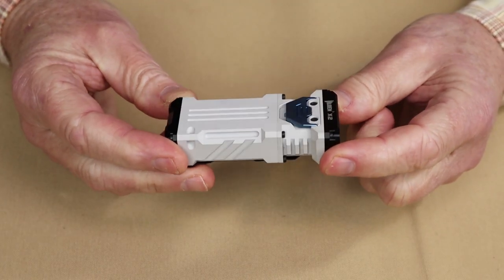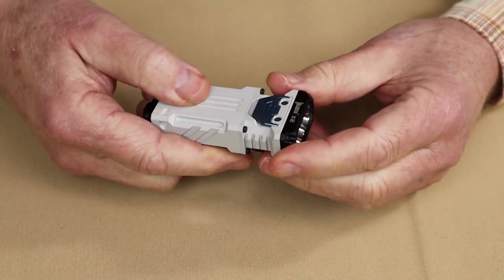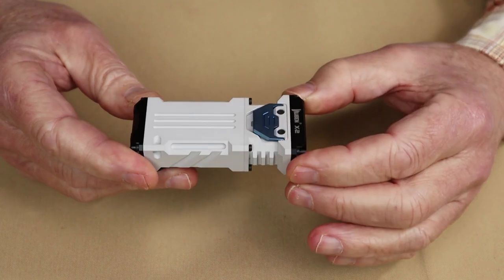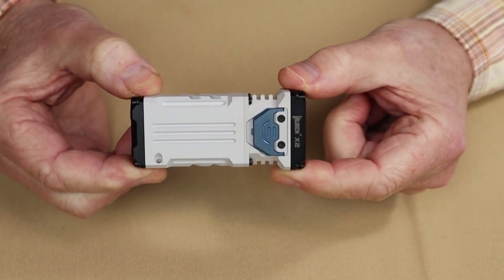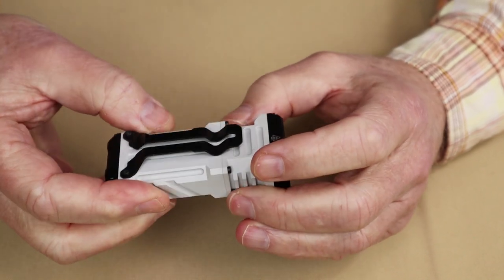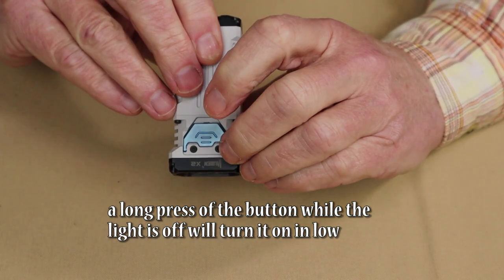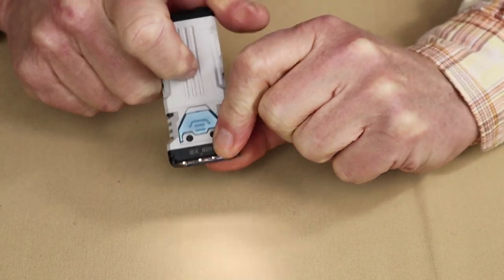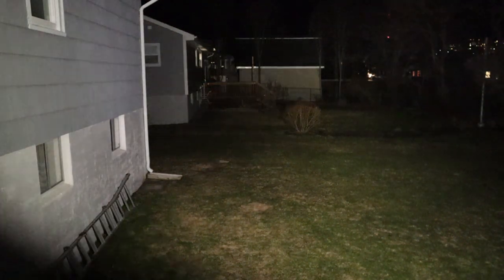Wuben X2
Wuben X2 Owl

Comes with
Manual and Warranty
2 x 2000mAh 14500 Li-Ion batteries (built in)
USB-C charging cable-lanyard
Pocket clip

Key Features
Innovative switch - provides water and dust protection for its type-C USB charging port
Glow in the dark slots

Physical Specs
LEDs    3 x OSRAM P9
Material ceramic coated aluminum (some components are anodized)
Dimensions  85x39x20mm
Weight   115g
Impact  1 meter
Waterproof  IP68

Performance Specs
Turbo  2500lm - 800Lm 1min + 1 hour 146 m-5300 cd
High  400lm   2.5 hours  55 m
Medium  100lm   10 hours  24 m
Low  5lm   80 hours  5 m
Strobe 1000lm
SOS  200lm
Charging 3 hours